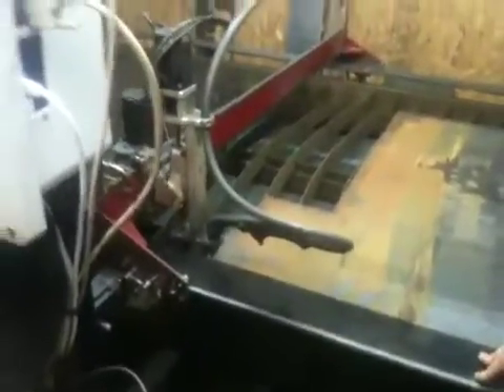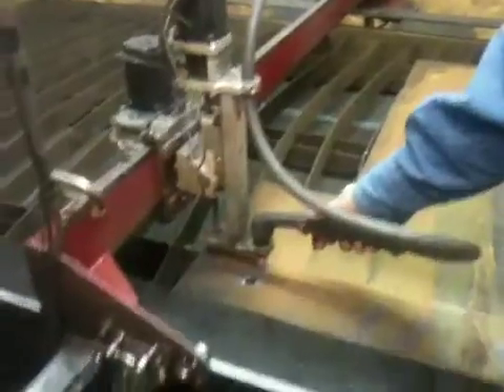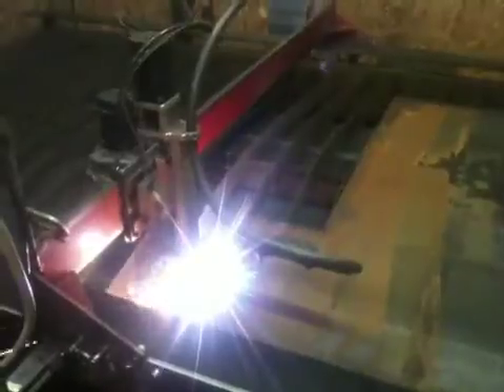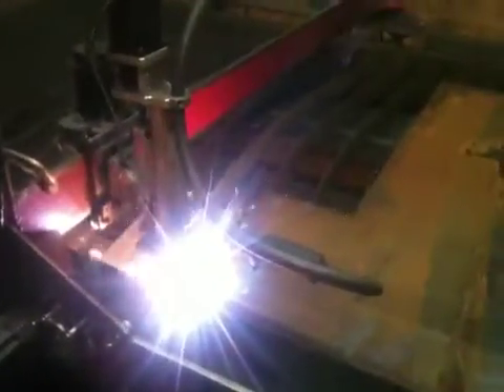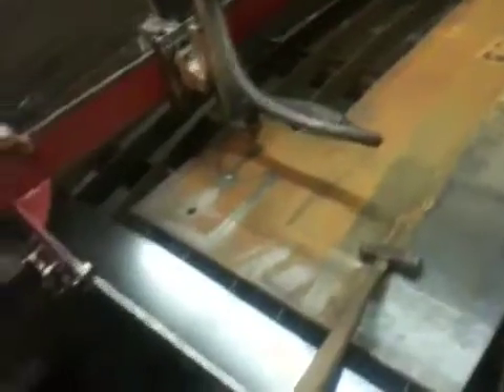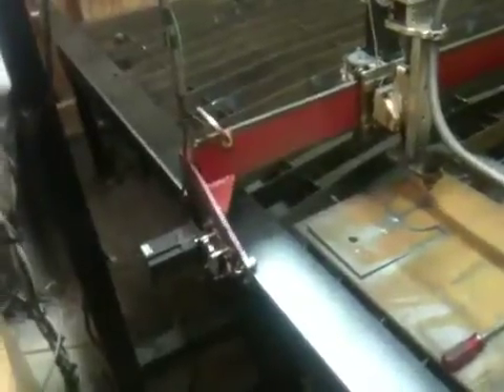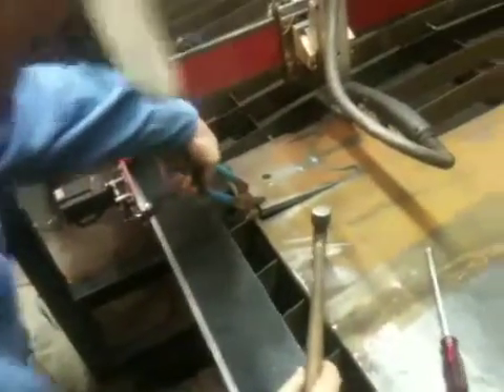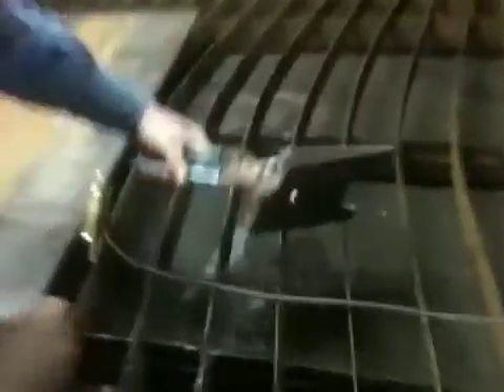CNC plasma table In action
Gghghfhj